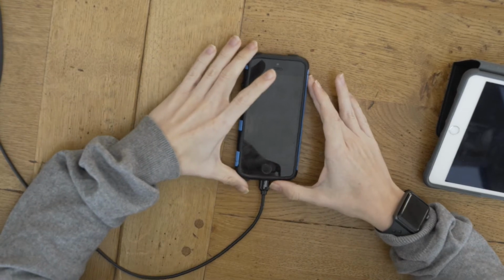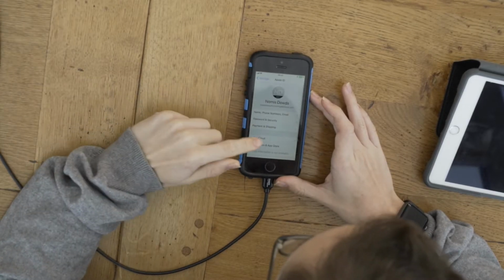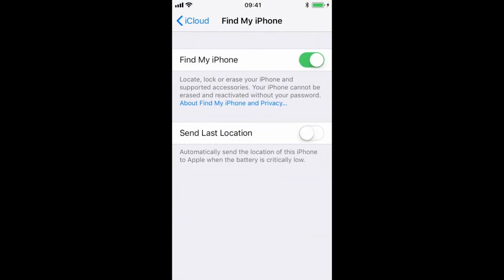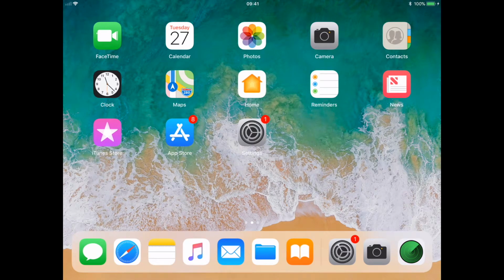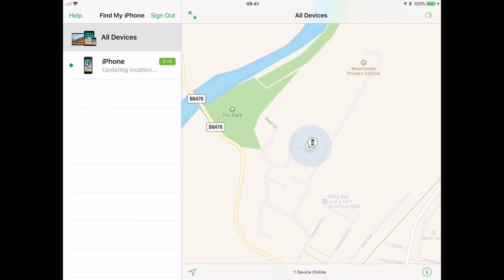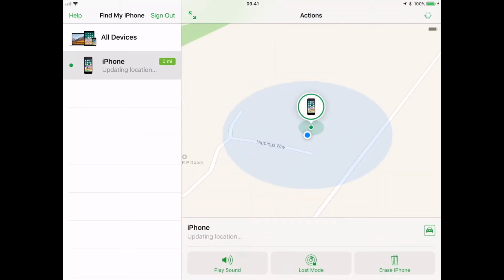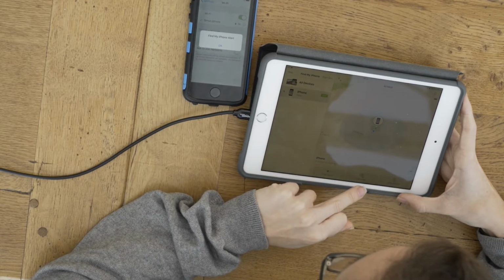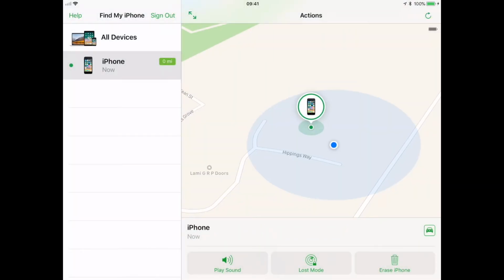How to Use Find My iPhone in iOS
Simon shows you how to set up and use Find My iPhone on iOS devices.